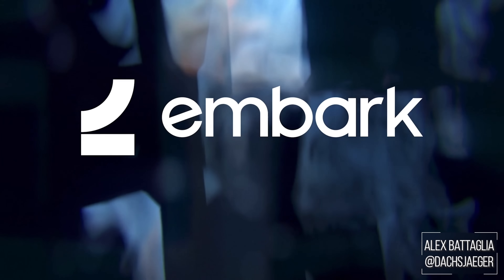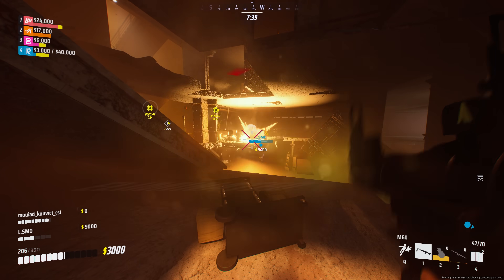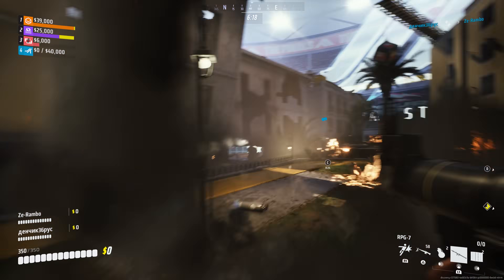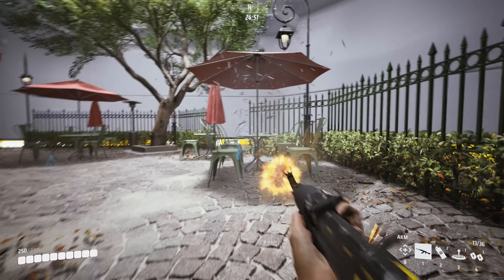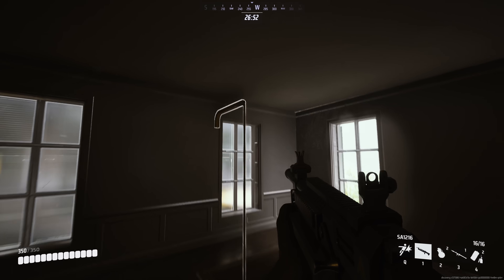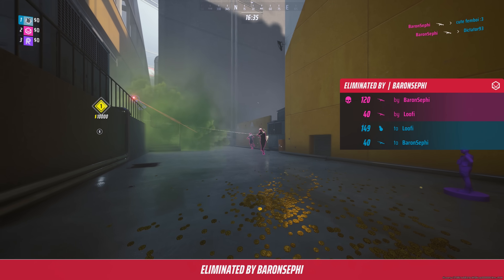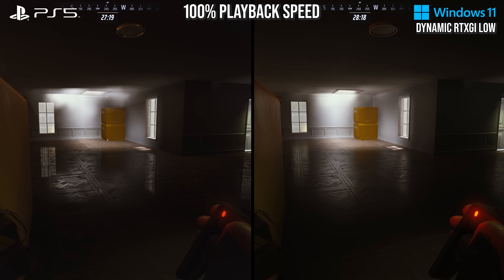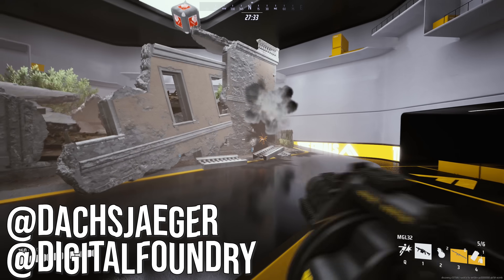The Finals - Extreme Destruction! PC Tech Review - PS5 Comparisons + Optimised Settings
Reminiscent in many ways of the extreme destruction found in the Battlefield: Bad Company games, The Finals brings the concept to the next level with today's cutting-edge technology. Alex Battaglia highlights the tech innovations in the game, reveals how its ray tracing features compare against PlayStation 5, then offers up some optimised settings... of a sort!

00:00:00 Introduction
00:01:08 Next-Level Destruction Tech and Physics
00:07:01 Ray Traced Global Illumination
00:10:17 PC vs. PS5
00:11:58 Alex's Optimised Settings
00:13:15 Conclusion